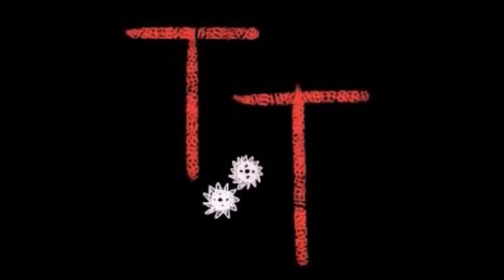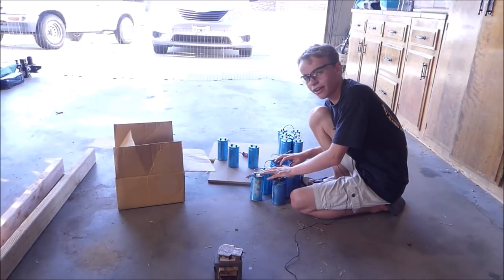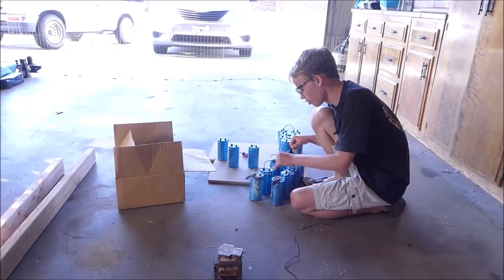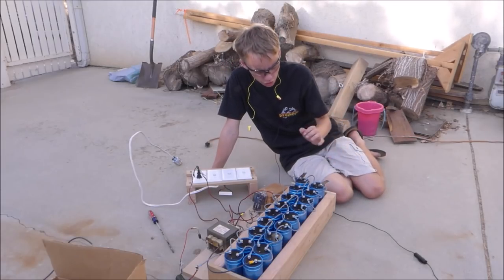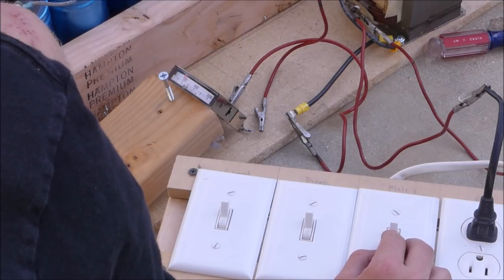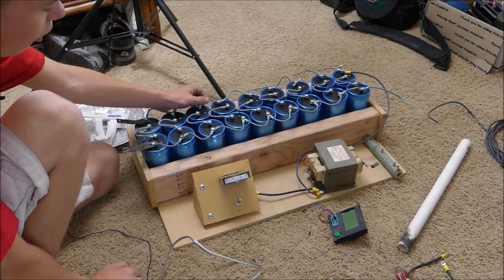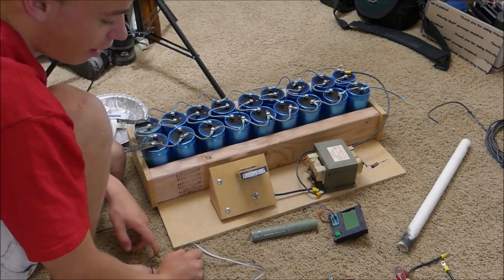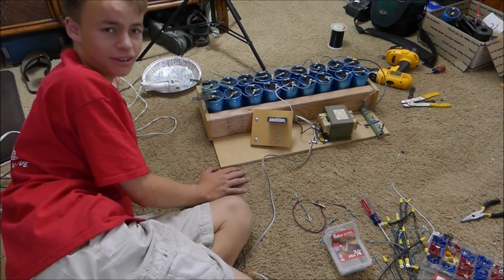1.2kJ Capacitor Bank!! (V2.0)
At approximately 2800uF and 950V, this baby can store and discharge a lot of energy.